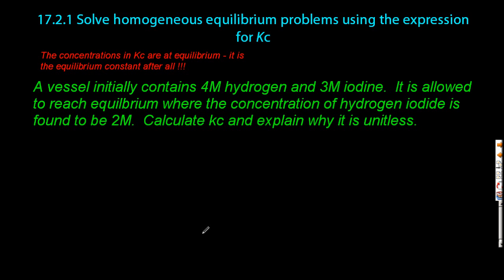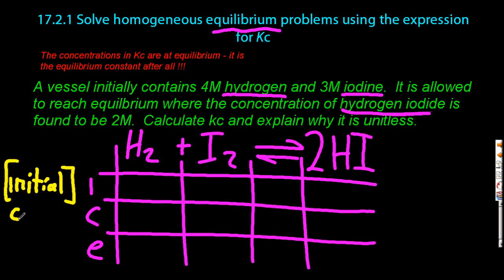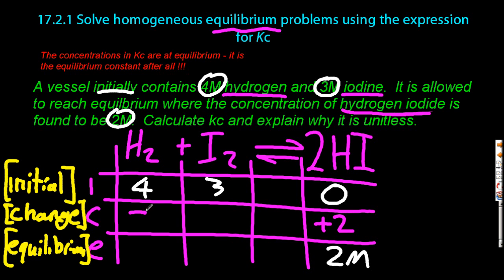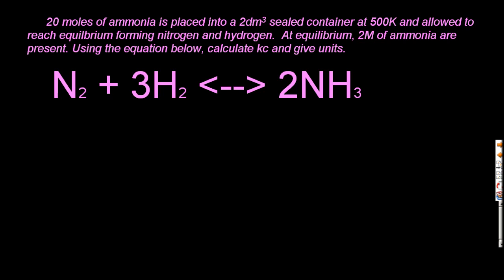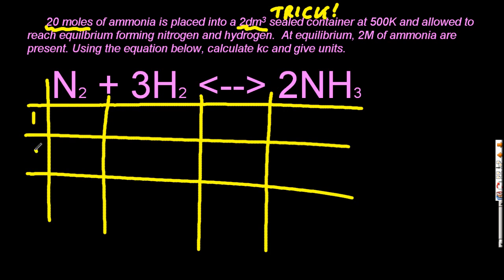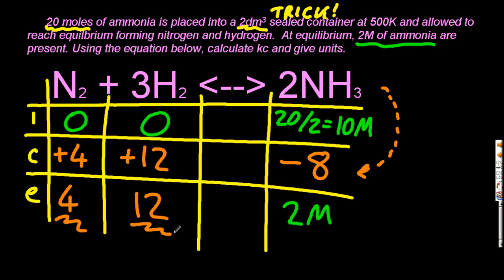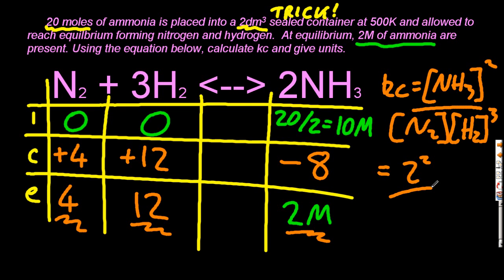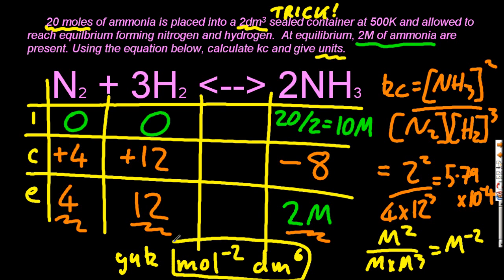R2.3.6 Solve homogeneous equilibrium problems using the expression for Kc [HL IB Chemistry]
You need to use the data provided to get the equilibrium concentrations of the chemicals.  Normally you are told how one chemical concentration changes and from this you can work out how the others change. Pop your values into the equation for Kc and fix the units.